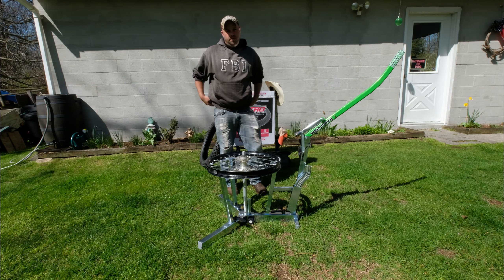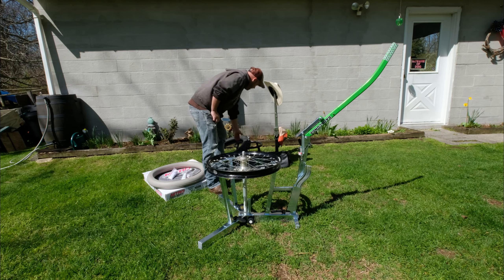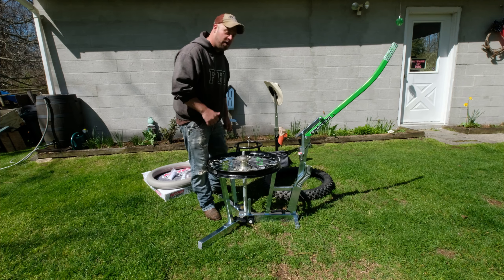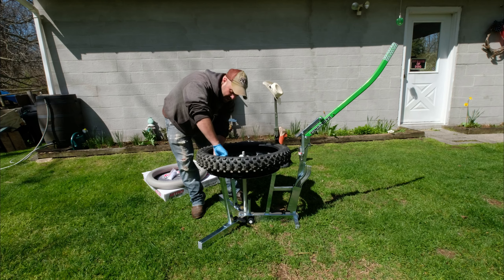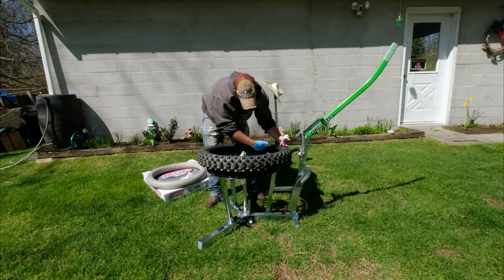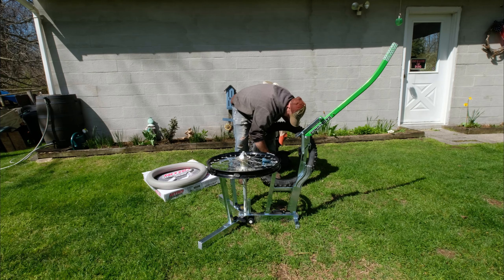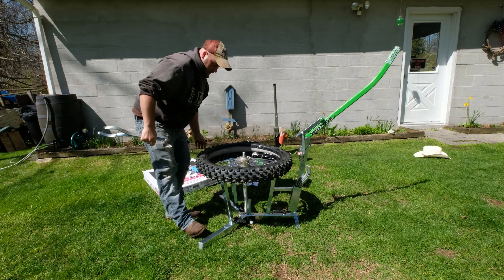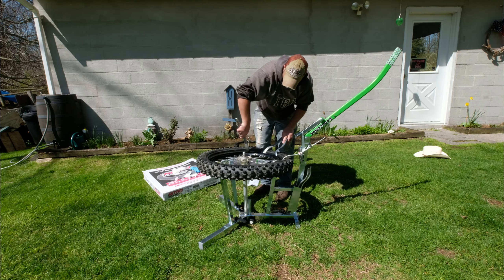Rabaconda Tire Changer - Nuetech Nitro Mousse